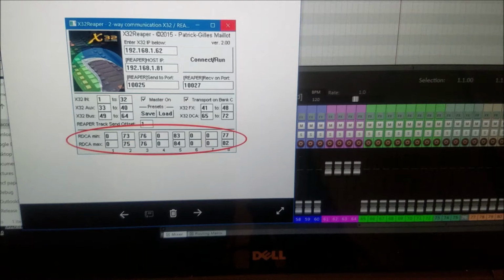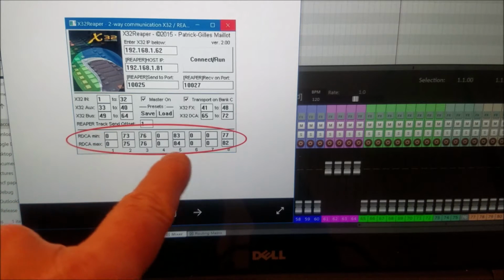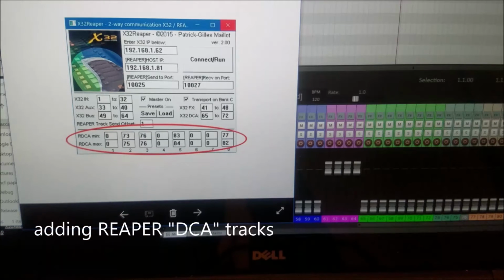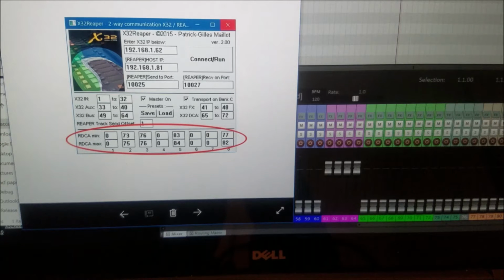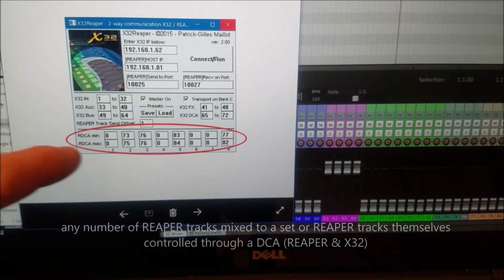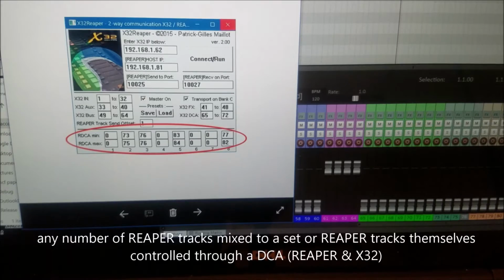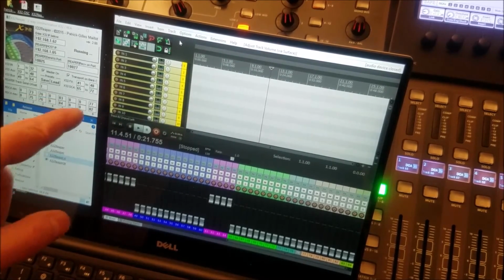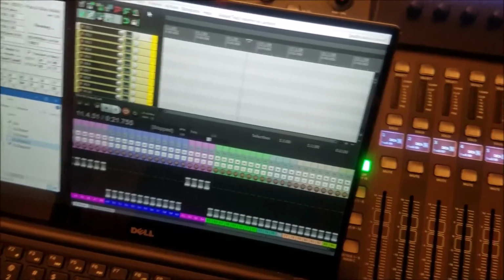X32Reaper Version 2 0 - New features!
Adding the capability to create REAPER mixed tracks as submixes which are controlled through DCA for volume and mute. This enables to easily manage a number of REAPER tracks way beyond the X32 physical fader capabilities.
A number of REAPER tracks is mixed to a set of tracks (typically 2, but can be whatever number of contiguous tracks) which are simultaneously and reciprocally controlled through a REAPER track and an X32 DCA channel strip. This can be done for any and all of the 8 X32 DCA channel strips.
Fader or Mute controls operate from any of the fader or mute button either with the X32, or any of the REAPER tracks assigned to a DCA channel.